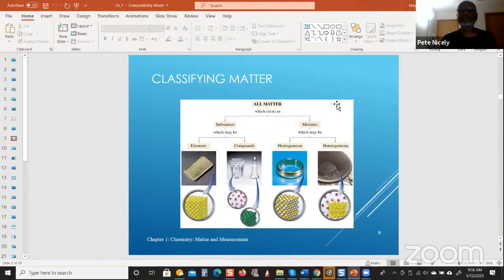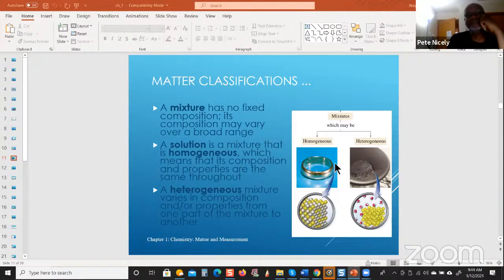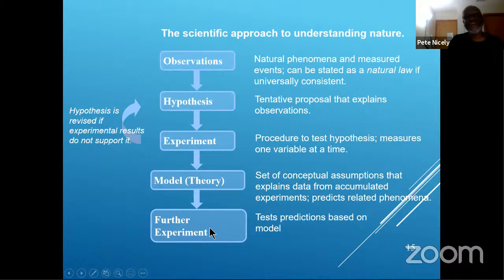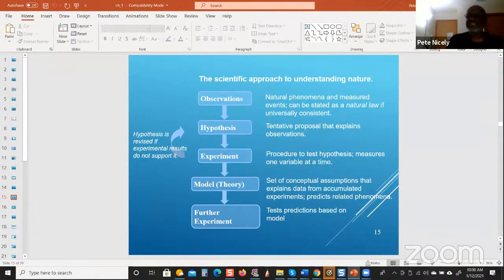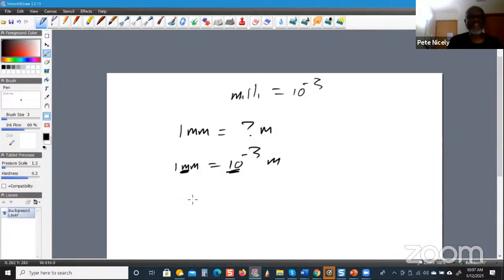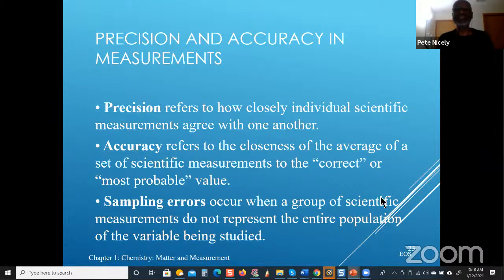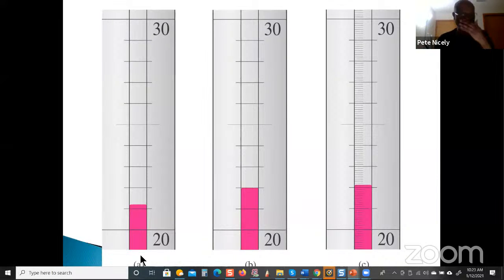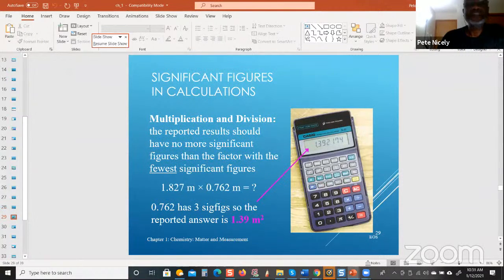2021-SP-CHM2045-02: General Chemistry I